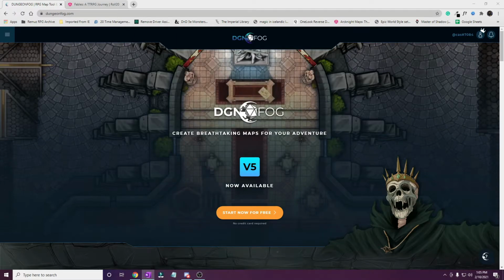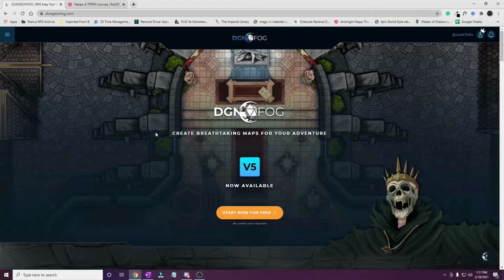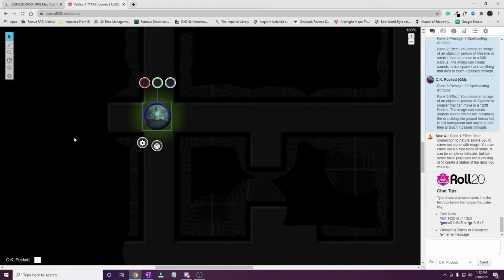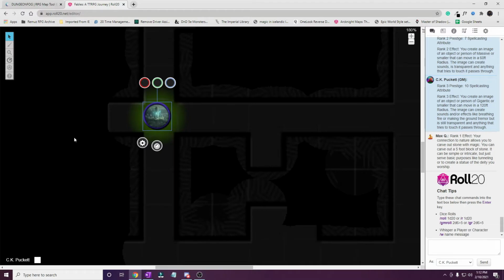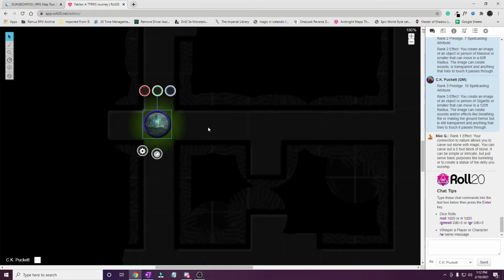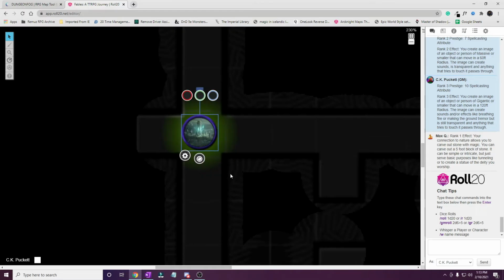EASY Way to Create and Play on LARGE Maps!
This simple way of putting together a map and system for your players will make your games go effortlessly while traveling.

If you're interested in playtesting Fables, come join the community on the discord. Multiple games are played weekly and as more interest grows for the game, more playtesting will be allocated for the game.